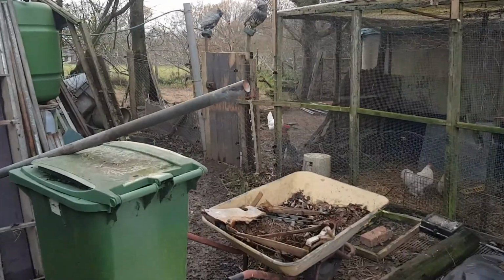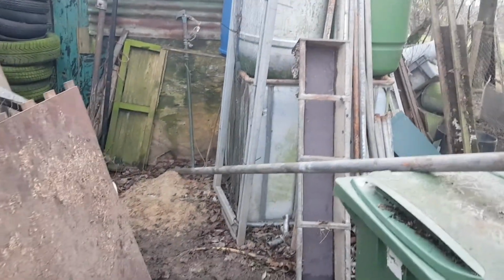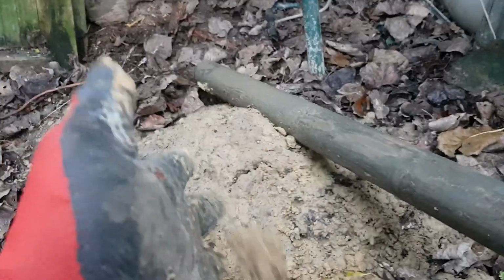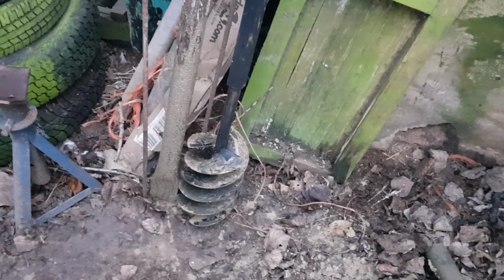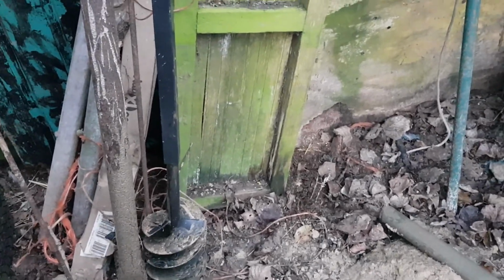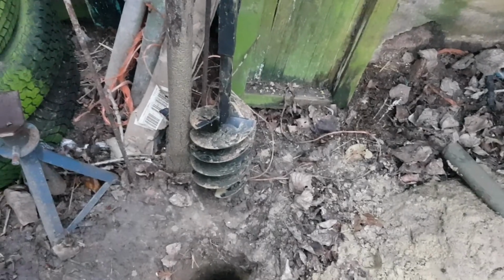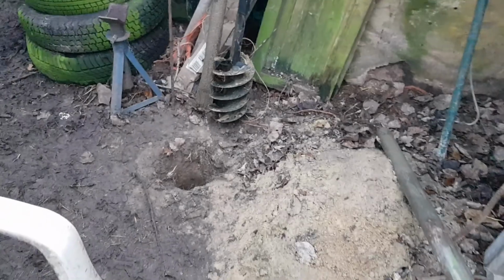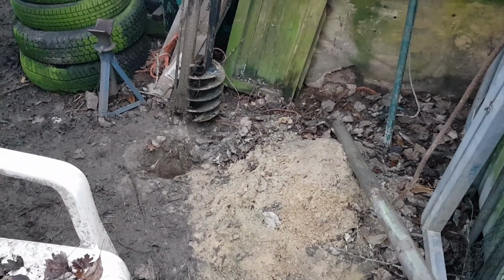Lockdown Diary Day 19 - Well, Well, Well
Today we are looking at an older project that I have had going on at the farm since I purchased the place, but haven't shown you, yet.
The well is being dug, and is almost deep enough, but just a bit more effort is needed to get it complete.

Our website has all our old videos, and is a great archive for scrolling back through them all.

If you wish to help us out, our Amazon wish list can be seen